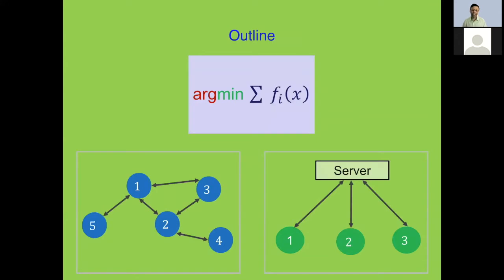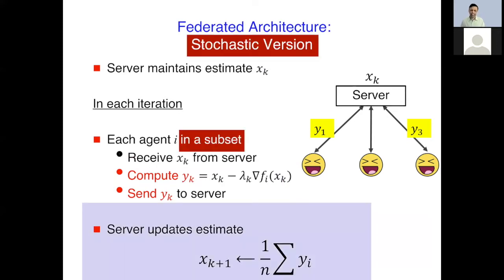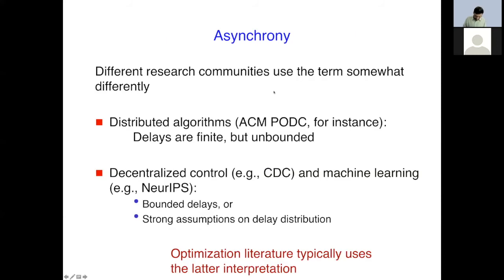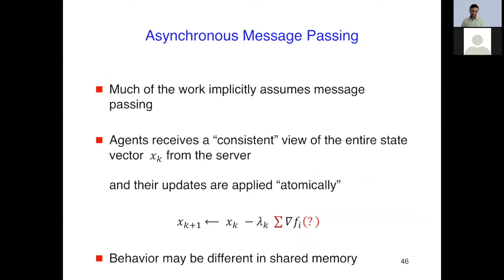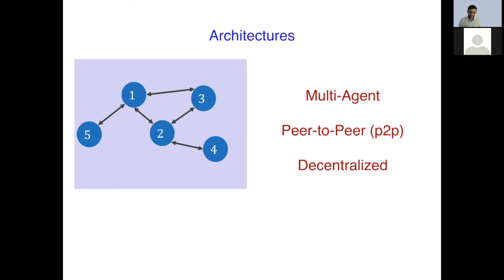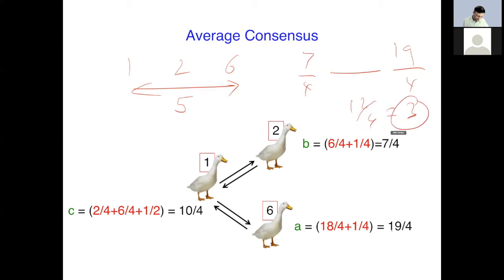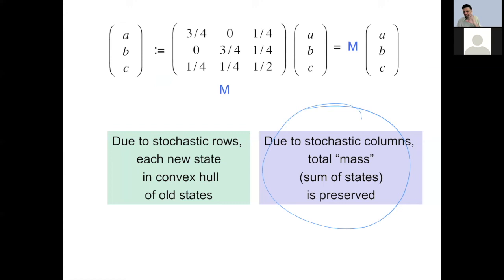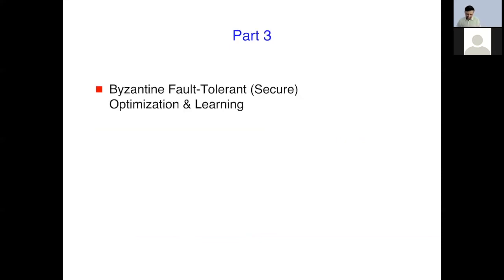Part 2 of 5 - Tutorial: Security and Privacy in Distributed Optimization and Learning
For the slides for the tutorial, please and go to the tab for Talks. This is part 2 of the tutorial on Security and Privacy in Distributed Optimization and Learning. Part 2 discusses several distributed optimization algorithms. Part 3 will discuss fault-tolerance (security) in the context of distributed optimization and learning.